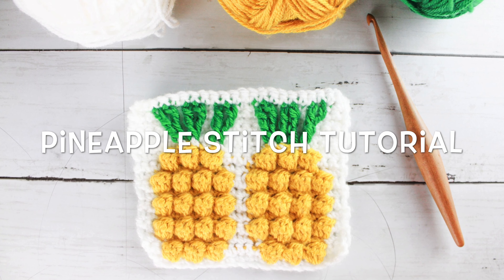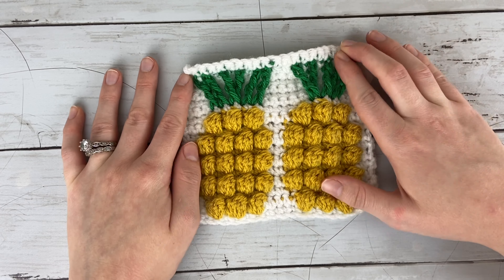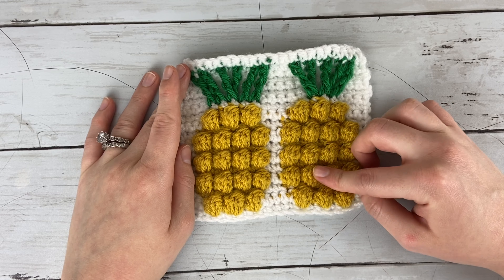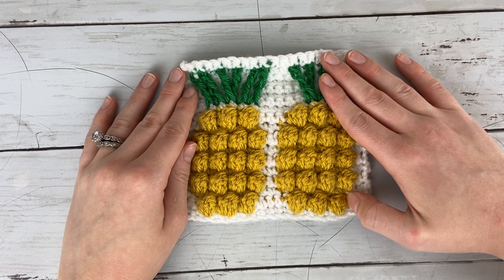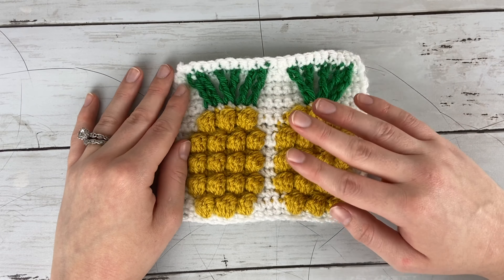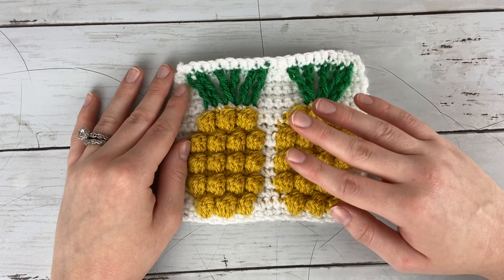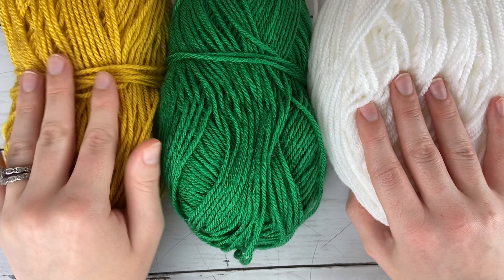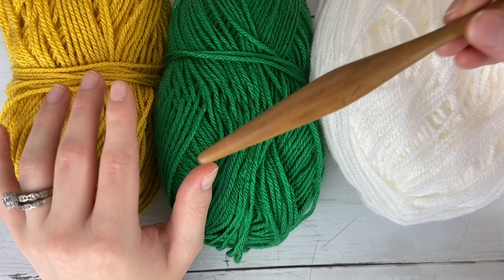Pineapple Stitch Crochet Stitch Tutorial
There's nothing more summery than a pineapple! Now you can recreate this summery tropical fruit with the Pineapple Stitch: a textured tapestry crochet stitch pattern. By using crochet bobble stitches and front post triple crochet stitches, you can crochet a fun textured stitch with this crochet stitch tutorial. I'll show you how to do everything from how to change colors in crochet to reading the graph!

This stitch pattern is a part of the Stitch Exploration crochet stitch event that I'm putting on with Joy of Motion and Knitting With Chopsticks! You can find all 30 of the stitches releasing throughout June

Get the printable pdf version of this stitch pattern and 29 others in the Stitch Exploration Bundle for just $9